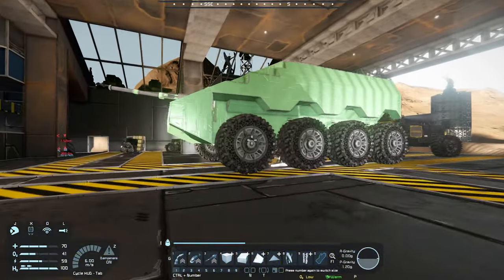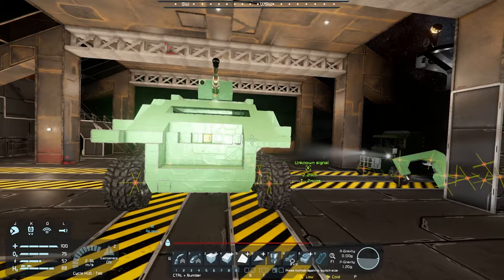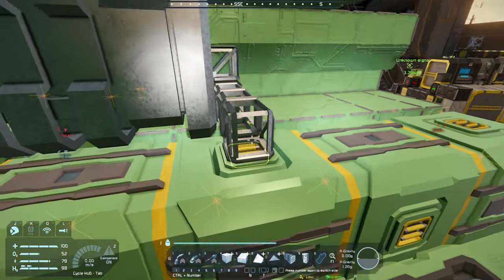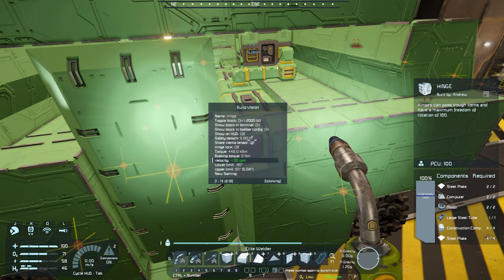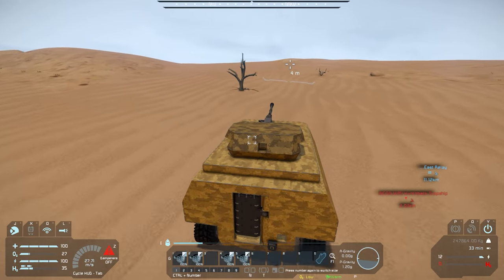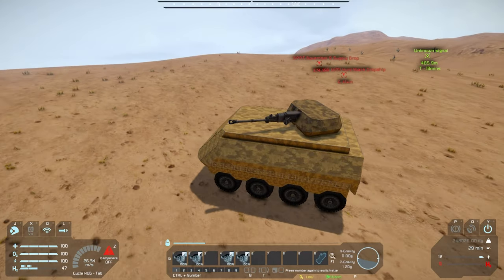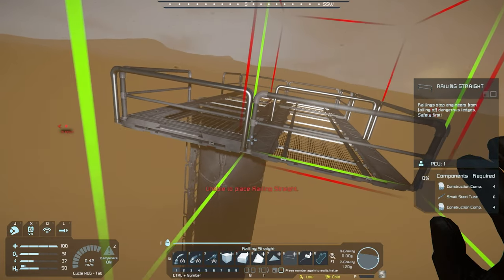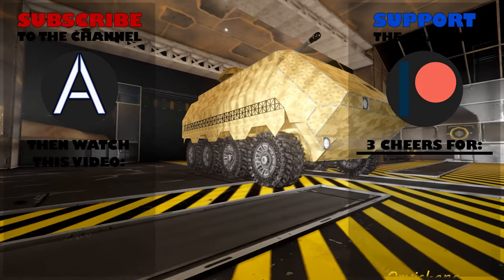Space Engineers Survival 2021 (Episode 18) - Testing our New Tank! [Pertam]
Welcome back to Space Engineers Survival on Pertam! In episode 18, we're finishing up our new tank thing which has received lots of great feedback from you guys! With this thing, we're absolutely unstoppable! And of course we get to see it in action a little later in the episode as we go out into the dunes to build the second of our three relay towers which will unlock our GPS!

Also (if you're interested) here is a link to that script I threw together to move rotors, pistons, and hinges at any speed you want